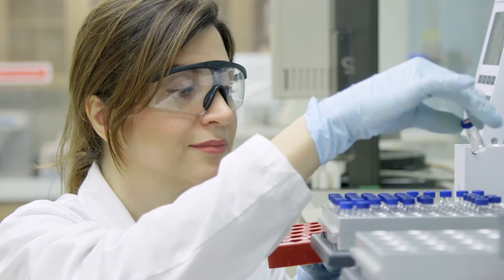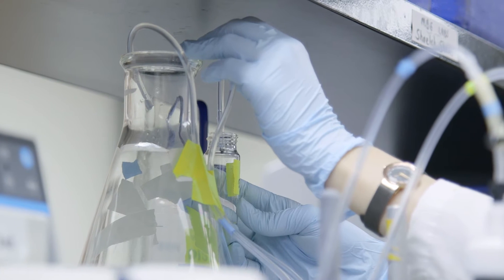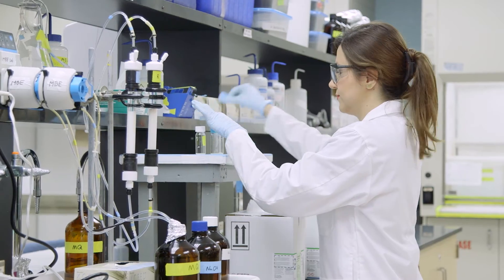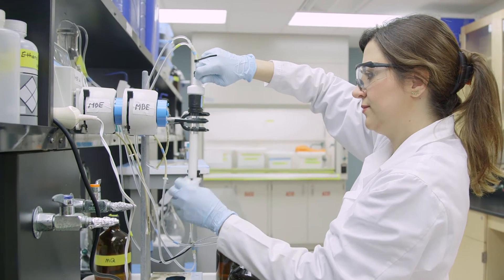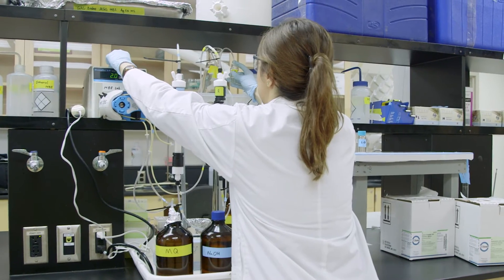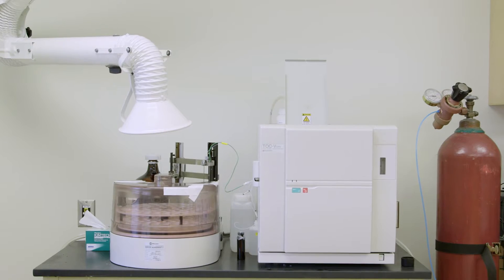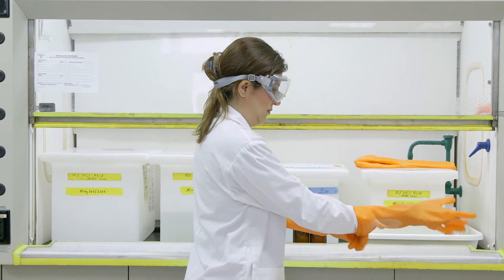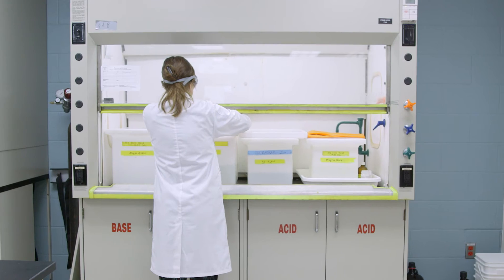Shoeleh - Waterloo Graduate Studies Profile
Growing up in the Middle East Shoeleh saw firsthand the effects of water shortages. Now as a PhD candidate in the Civil and Environmental Engineering program, Shoeleh is taking advantage of the outstanding resources and research focused atmosphere here at Waterloo while working to counter the effects of climate change and aging infrastructure on drinking our water.